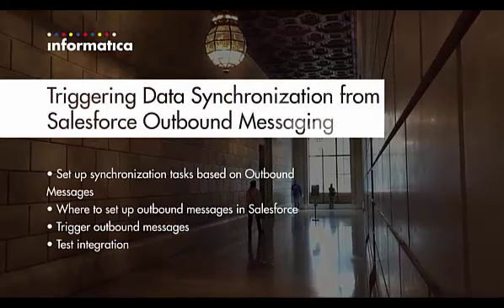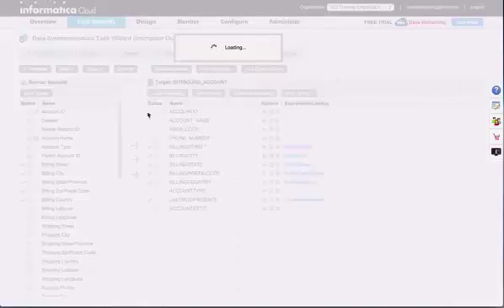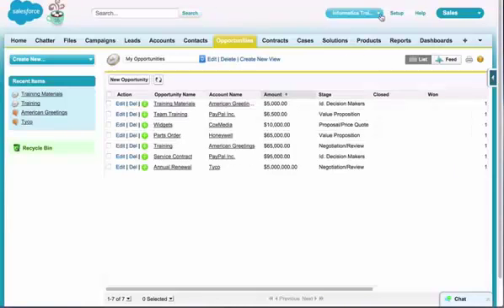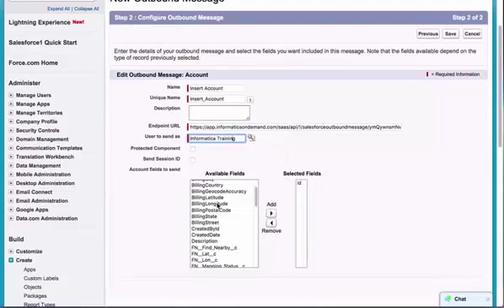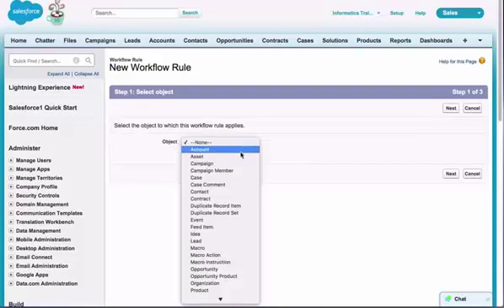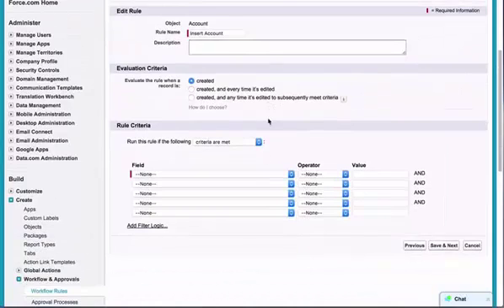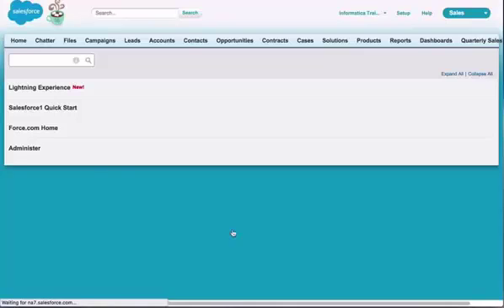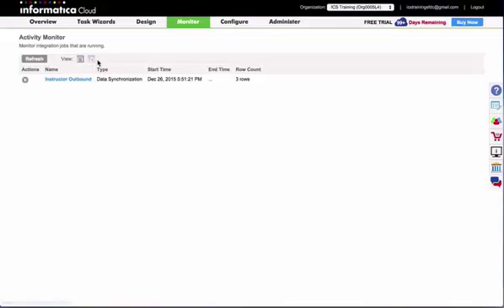Informatica Cloud: Triggering Data Synchronization from Salesforce Outbound Messaging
This video demonstrates how to trigger a data synchronization task based on a Salesforce Outbound Message.  It also demonstrates how to set up and trigger the Outbound Messsage in Salesforce.